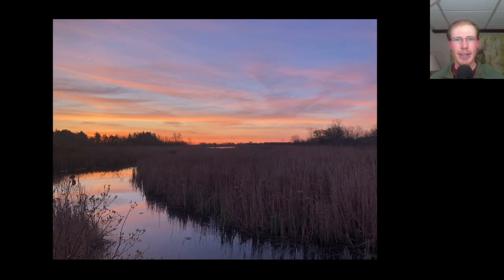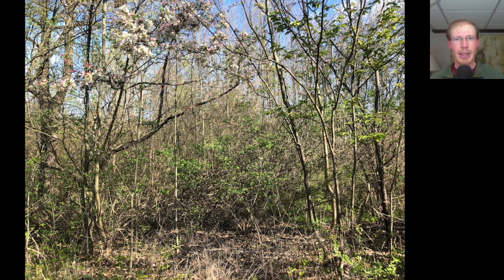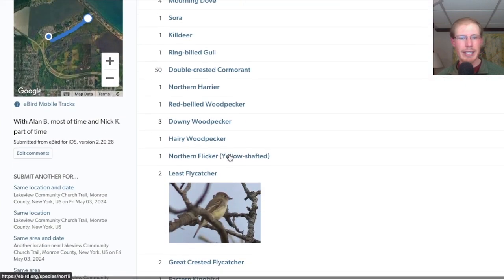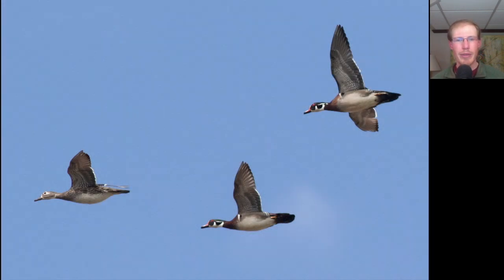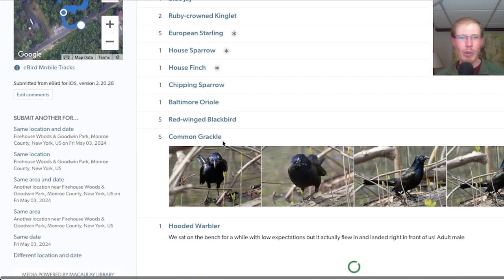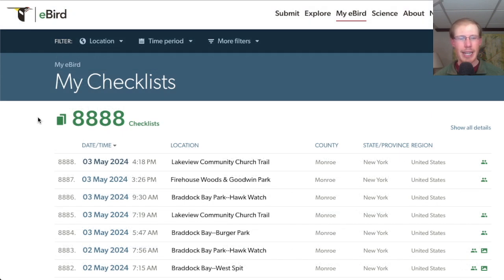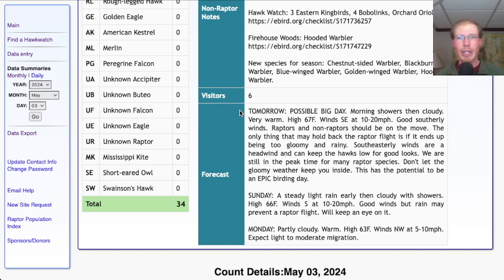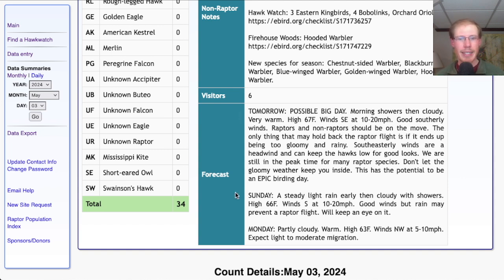[64] Many Warblers (Golden-winged!), Few Raptors at the Braddock Bay Hawk Watch, 5/3/24